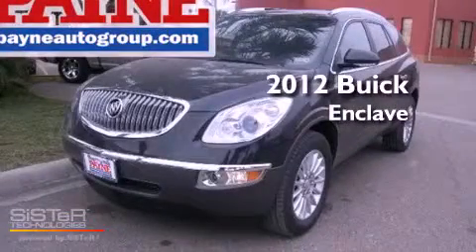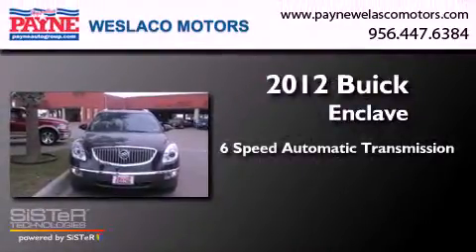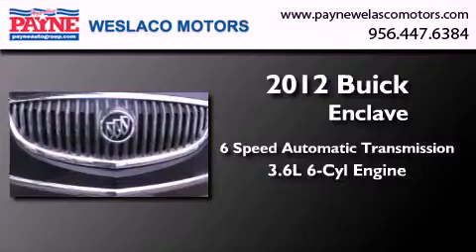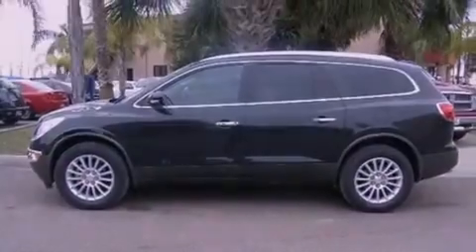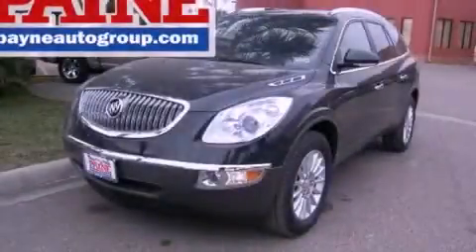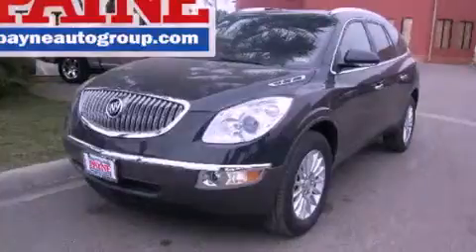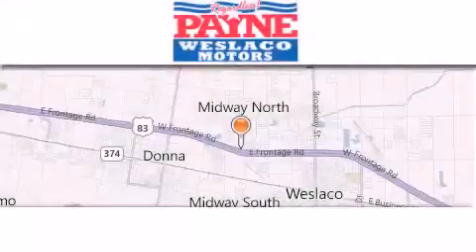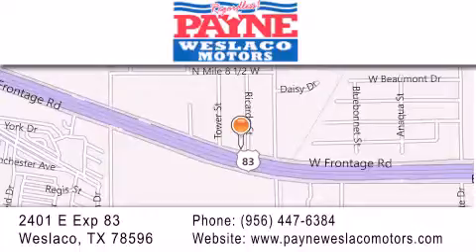2012 Buick Enclave Harlingen TX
Year : 2012
 Make : Buick
 Model : Enclave
 Engine : 3.6L V6
 Trans . : Automatic 6-Speed
 Exterior : Carbon Black Metallic
 Miles : 4
 Interior : Titanium w/Perforated Leather Seating Surfaces
 Stock : J234541

 2401 E. Exp 83